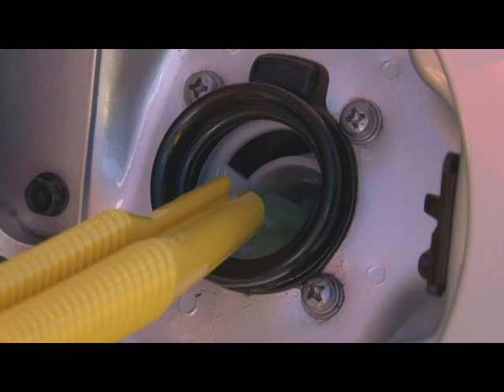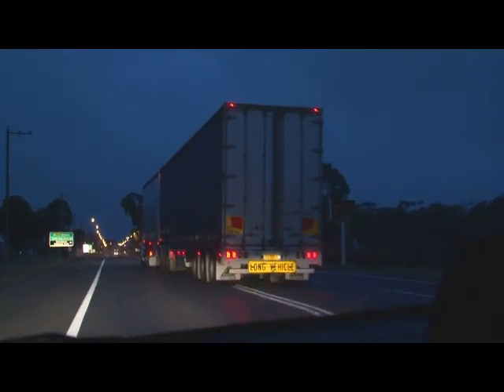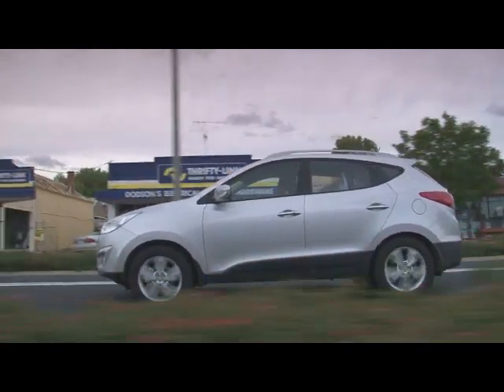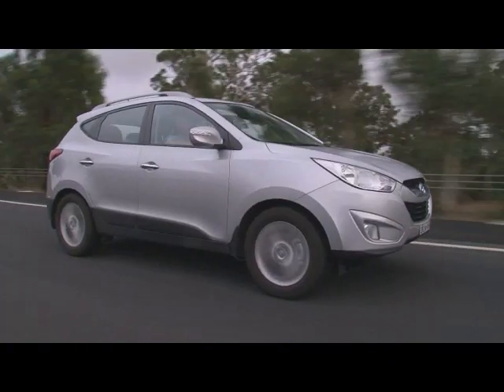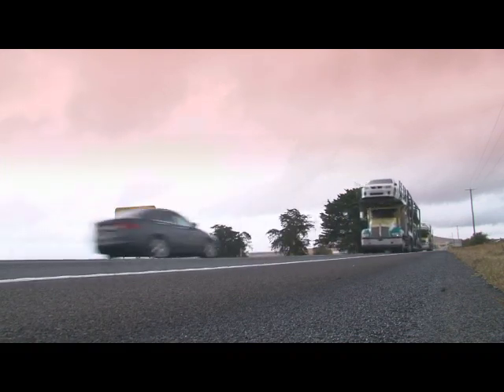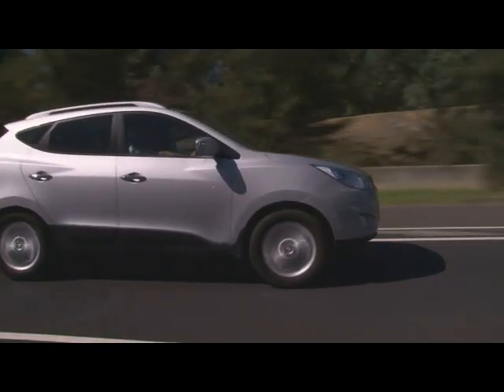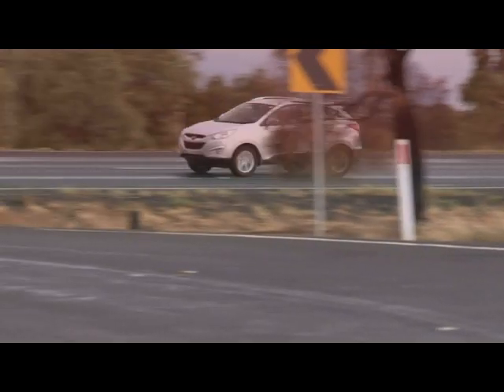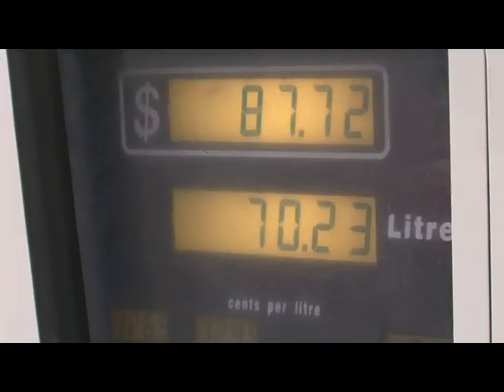Hyundai IX35 Economy Drive